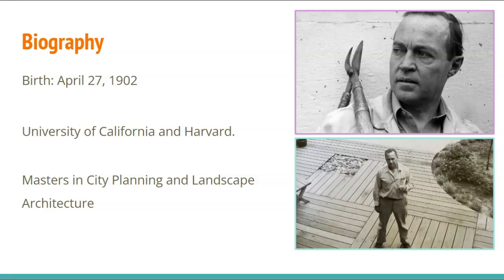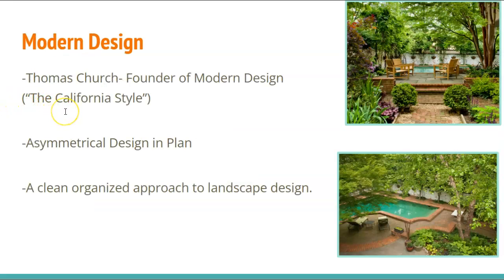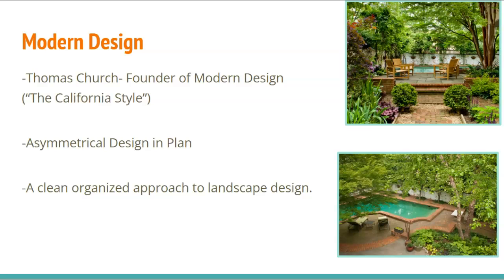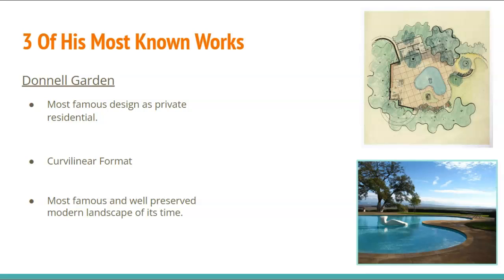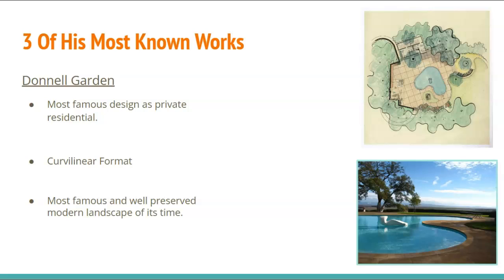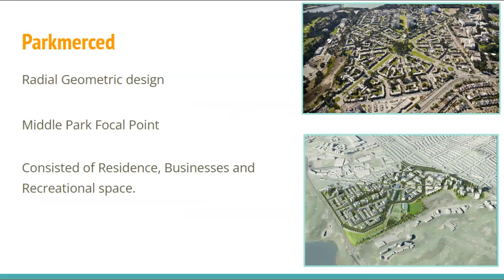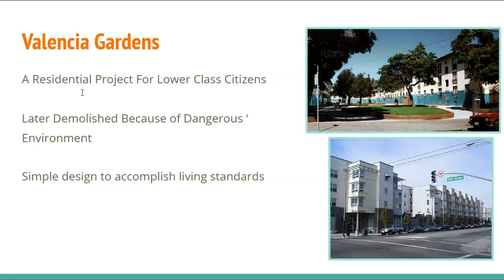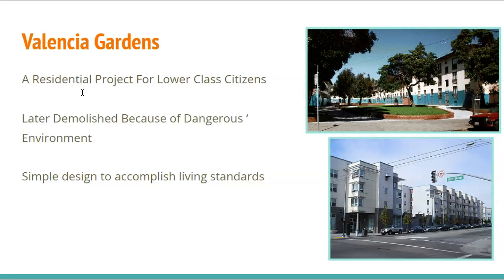Thomas Church- Philip Kloet